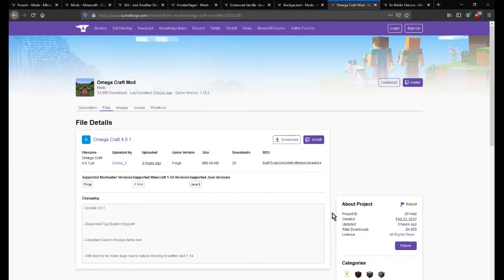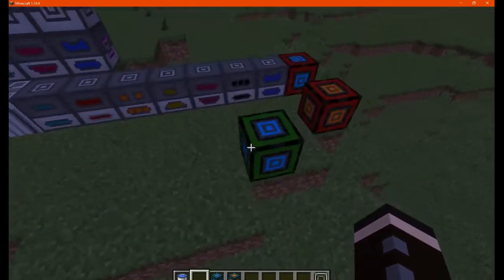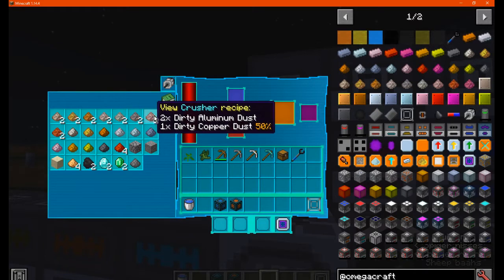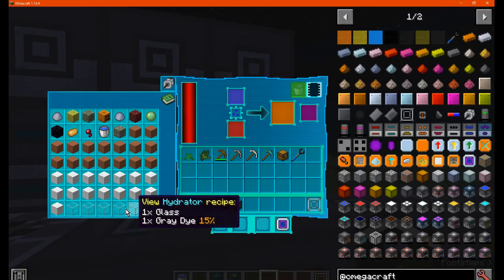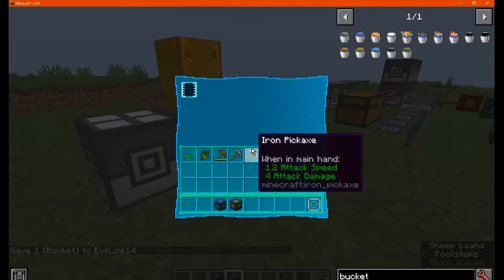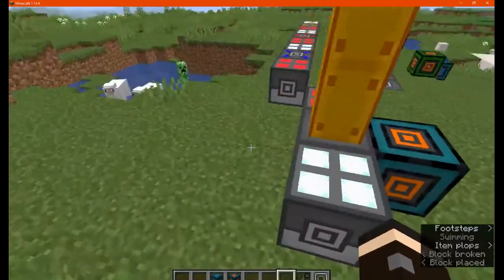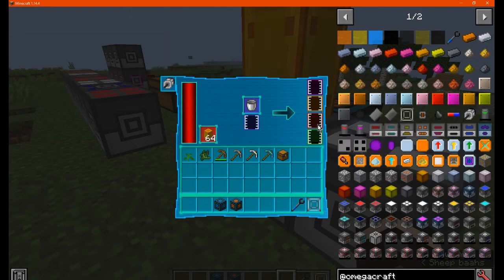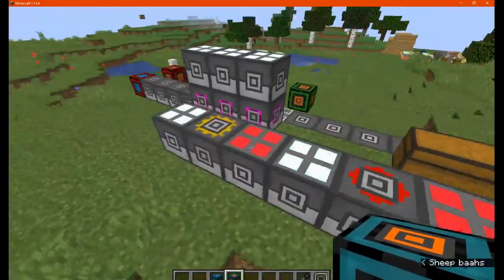OmegaCraft 1.14.4 Forge First Impressions Part 1 - InternalWaterUpgrade, OilWell & FractioningPlant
Part 1 shows the Transmitter/Connector/Receptor textures and interface additions, the new Internal Water Fabricator Upgrade, Oil Well & Fractioning Plant.

A follow up/1.14.4 port look at Omega Craft's new machines, fluids, 7x7x7 power storage, polymer uses and more in 3 parts.